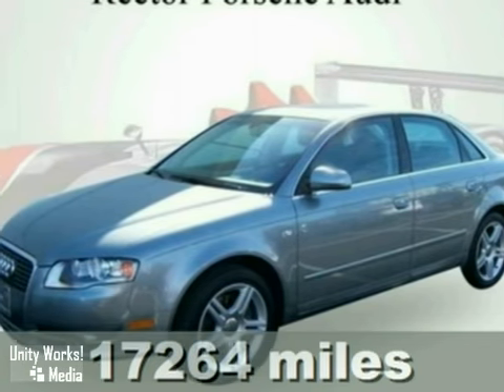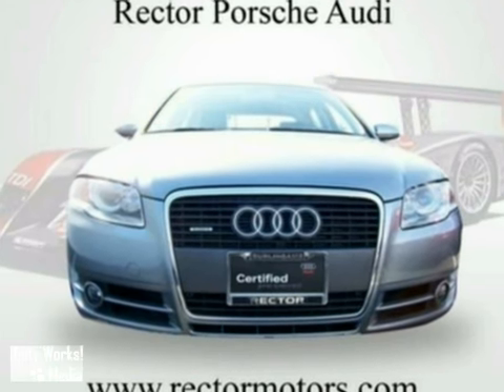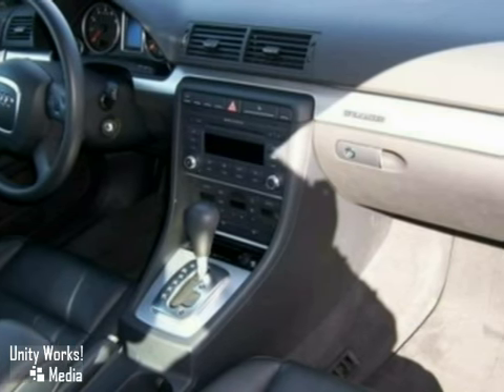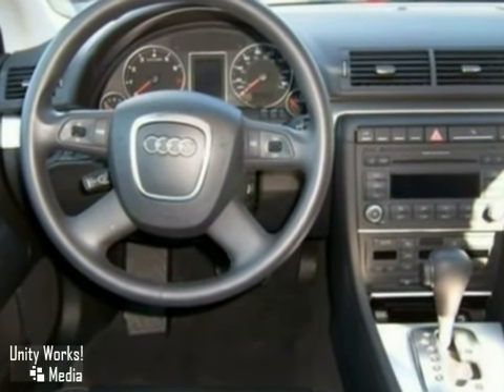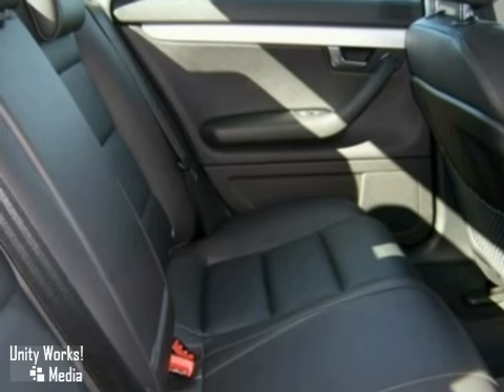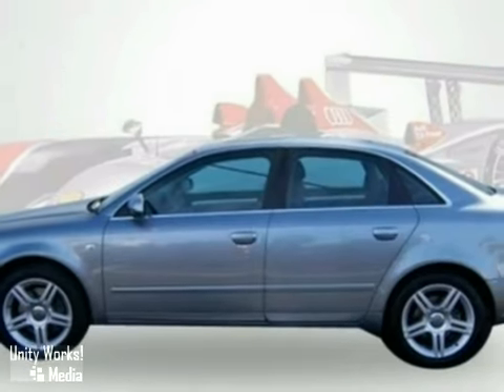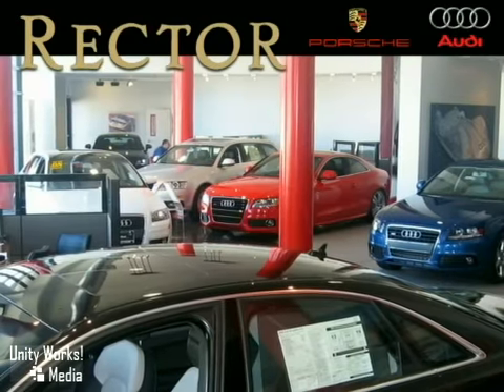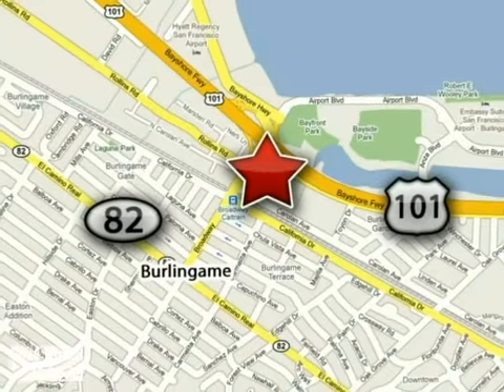2007 Audi A4 in Burlingame, CA 94010 - SOLD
SOLD - Take a look at this pre-owned 2007 Audi A4, Stock: 79481.

Rector Porsche Audi
1010 Cadillac Way
Burlingame CA, 94010

Since 1951, Rector Porsche Audi has been serving Burlingame and the San Francisco Bay Area.

Our Service Hours Are:

7:30 am to 6:00 pm Monday through Friday

Our Sales Hours Are:

8:30 am to 7:00 pm Monday through Friday

10:00 am to 6:00 pm on Saturday

11:00 am to 5:00 pm on Sunday

This good-looking CERTIFIED 2007 Audi A4 2.0T quattro is the do-it-all car you have been hunting for. A do everything car. This is a very trustworthy mode of transportation. It is extremely roomy and versatile - one of the safest cars on the road.